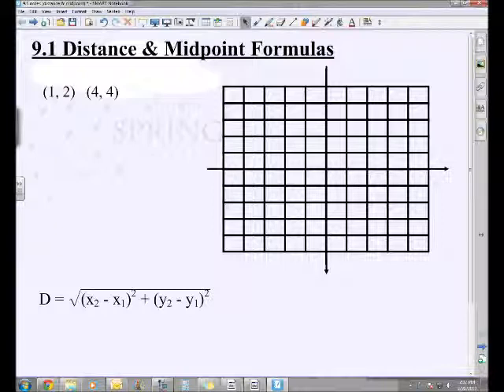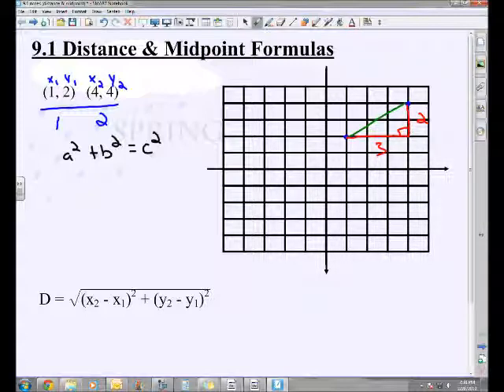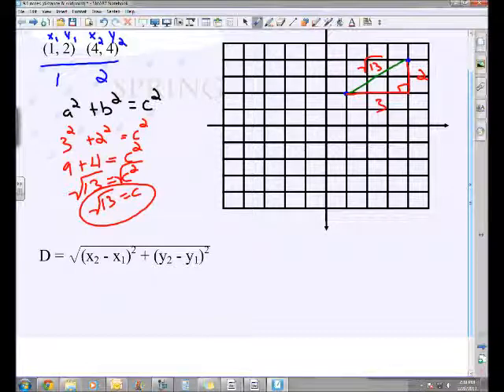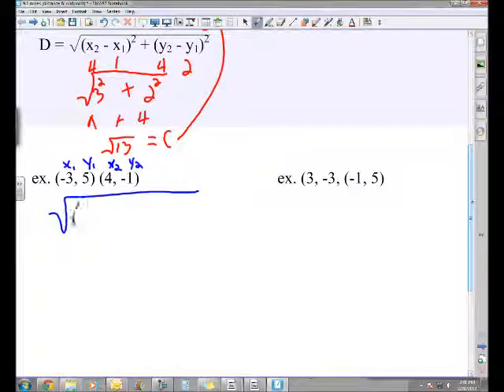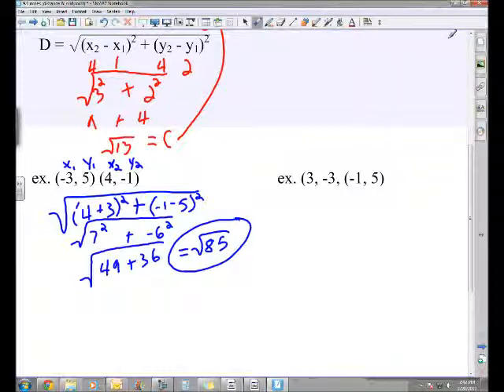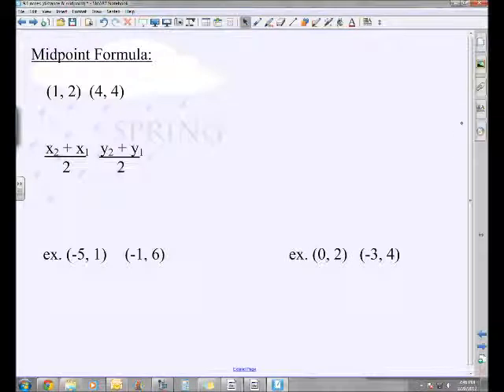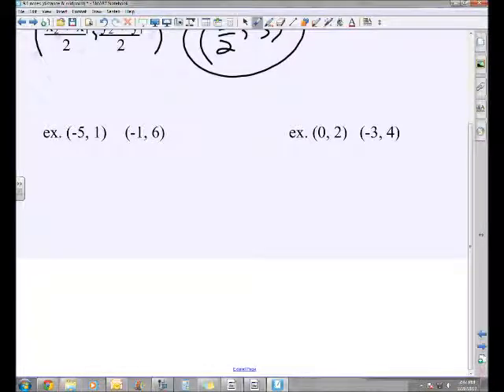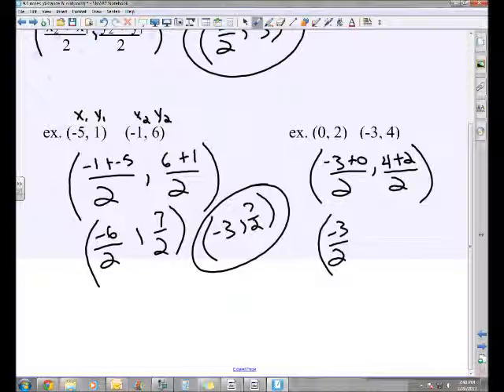9.1 distance and midpoint.wmv